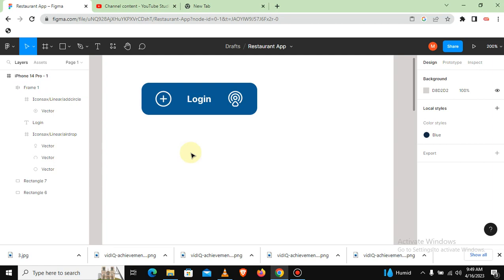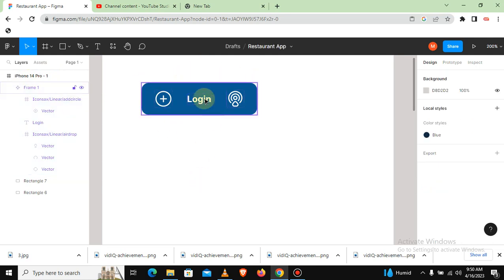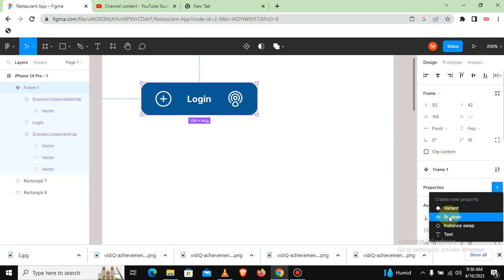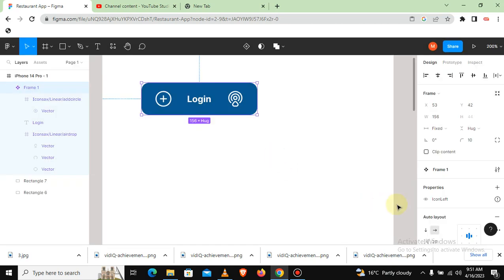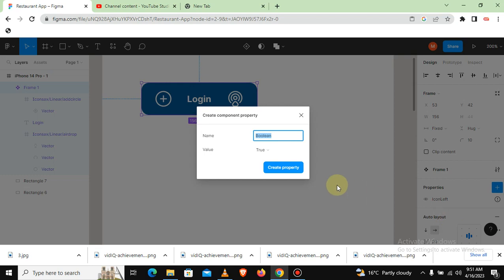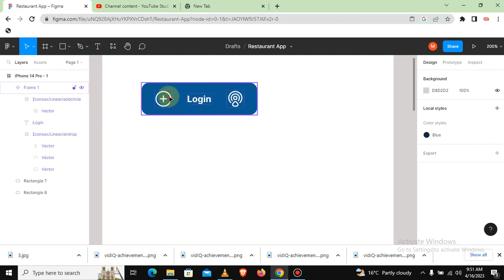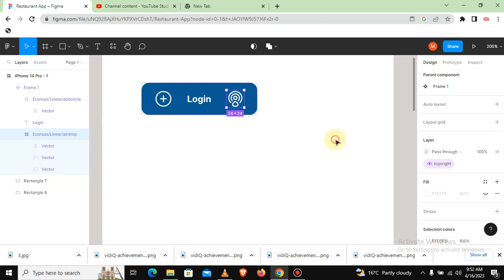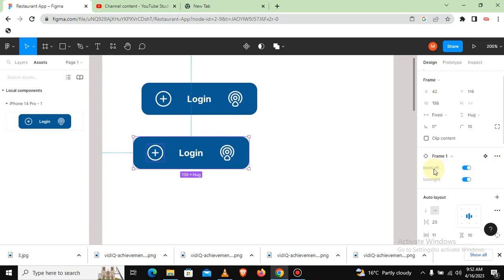figma Figma Component Properties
This video will show you an important Quick Tip  to Help you improve your Design Skills